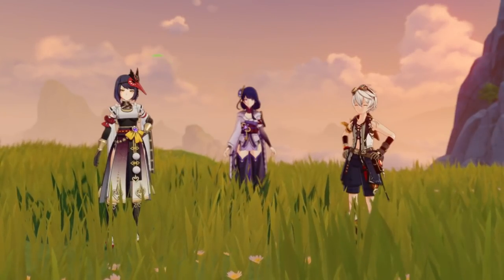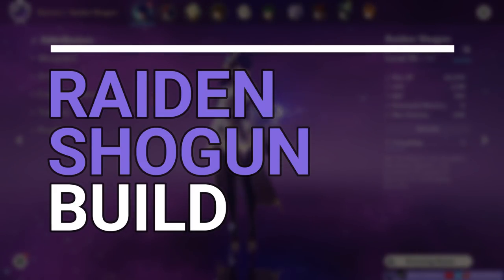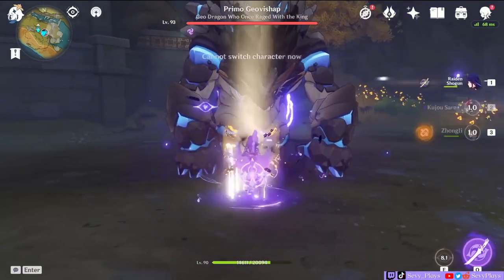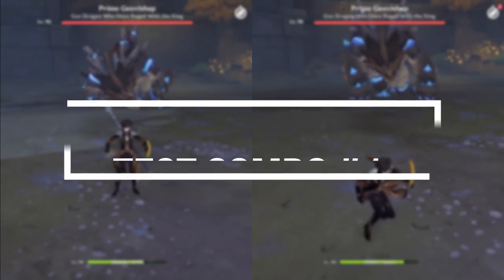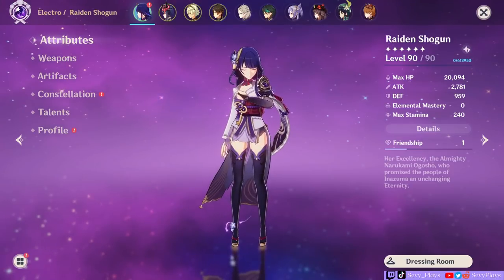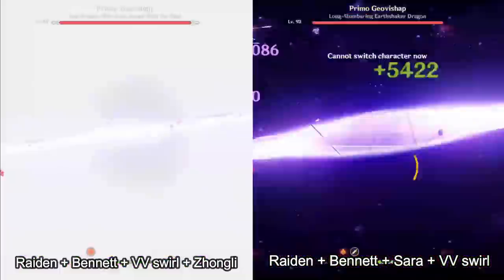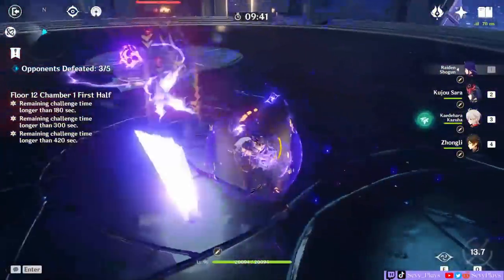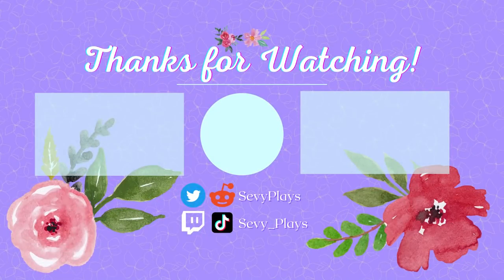Raiden Shogun BEST Support? C6 Bennett vs C6 Kujou Sara Comparison & Showcase | Genshin Impact 2.1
Bennett vs Kujou Sara: who’s the better support for a Burst DPS Raiden Shogun? Let’s compare how well C6 Bennett and C6 Kujou Sara are able to buff Baal. We’ll be doing this through a damage test against the Primo Geovishap. Who provides the higher damage output? Let’s find out.

Raiden Shogun is on C3 using her best in slot weapon, R1 Engulfing Lightning, on a 4pc Emblem of Severed Fate set. Talents 6/6/8. All builds and testing parameters are explained in the video.

Timestamps
0:00 - Intro
1:12 - Raiden Shogun Build
2:16 - Sara Bennett Builds
3:38 - Test Combo 1
4:16 - Crit Rate Importance
5:04 - Test Combo 2
5:50 - Why Not Both?
6:20 - Eternal Damage
6:55 - Conclusion

I'm a small female Genshin Impact YouTuber/ Genshin content Creator who makes guides and gameplay vids. I really appreciate your support :D